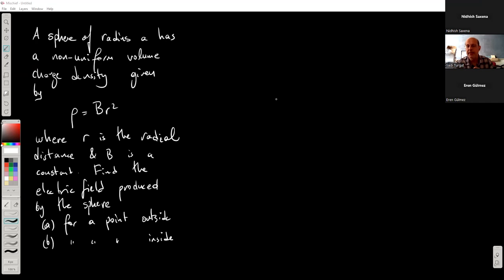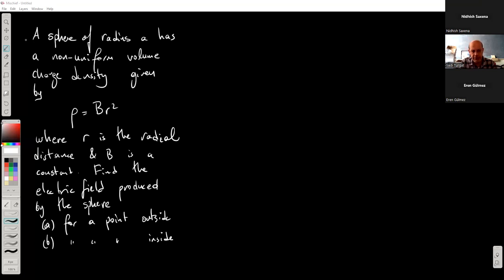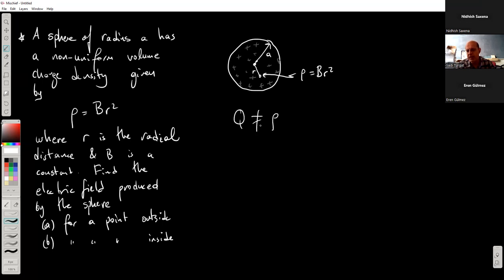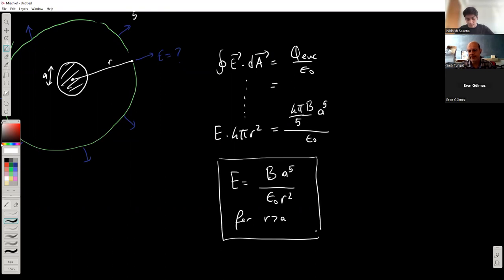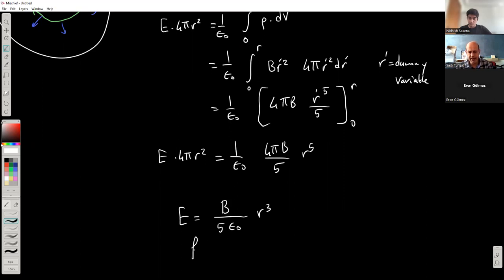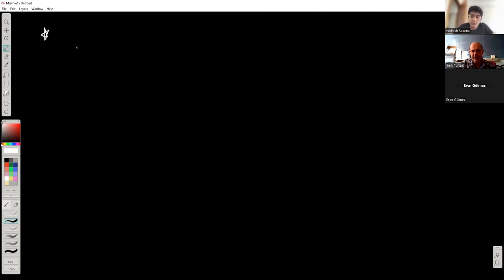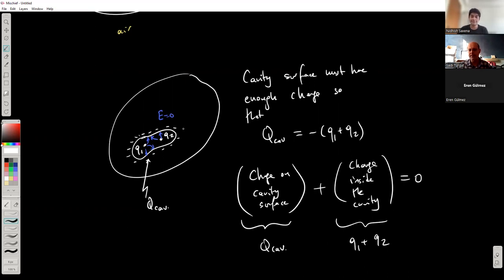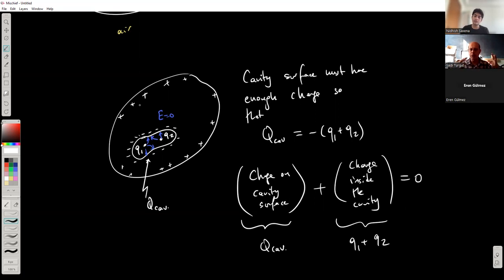P110 2023 03 30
Non-uniform charge distributions, conductors in steady state